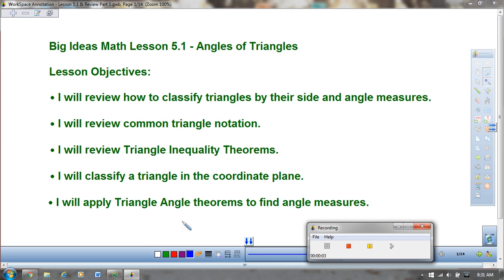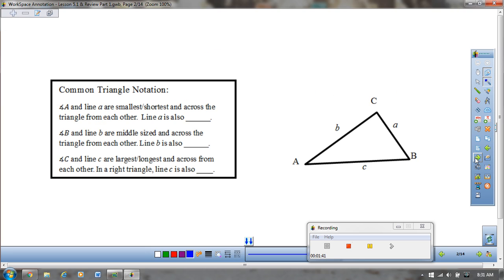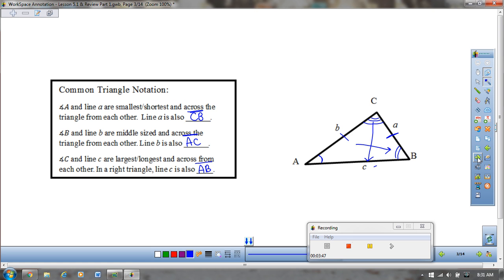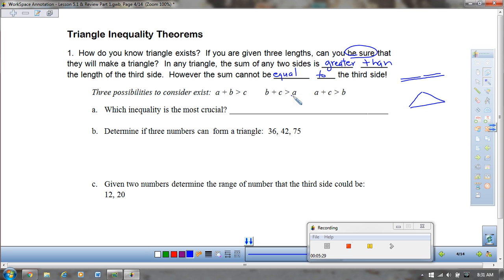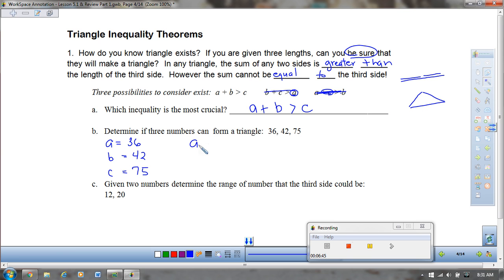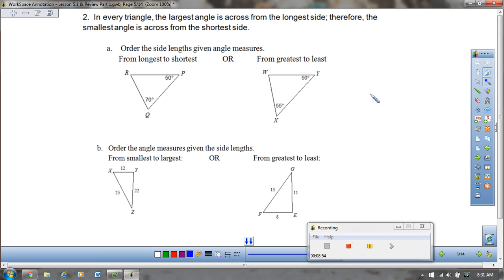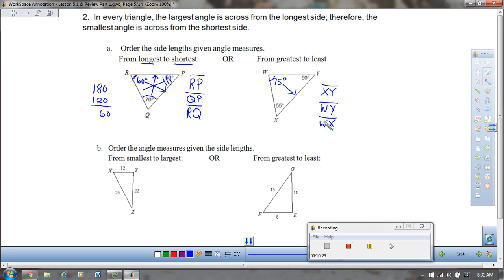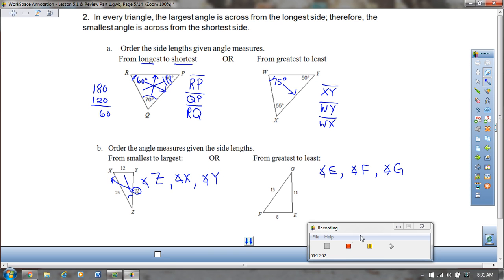Lesson 5.1, Part 1